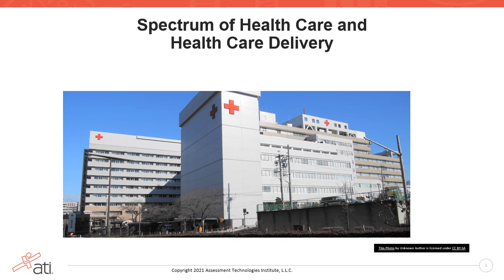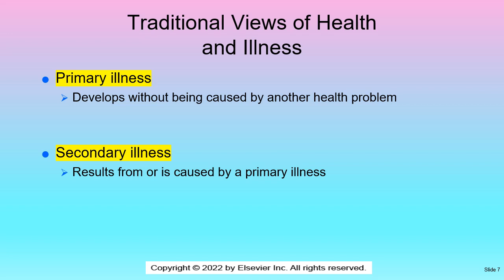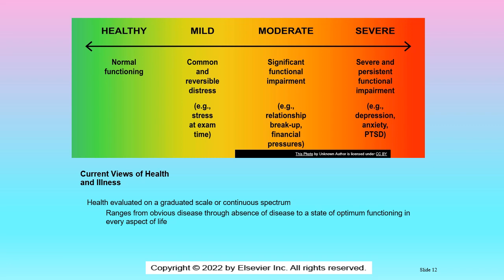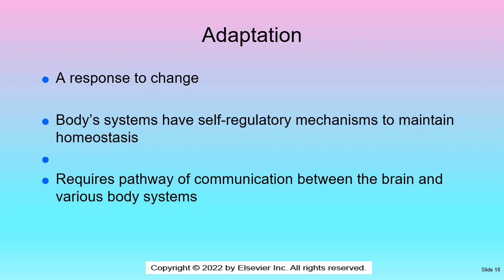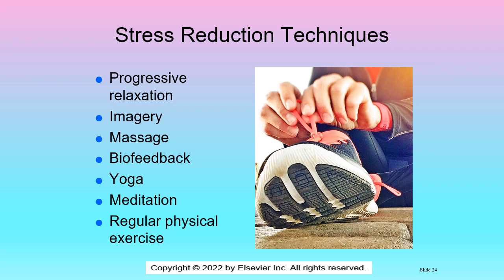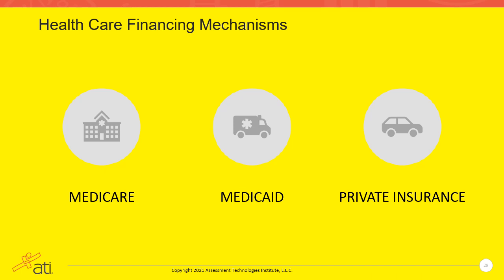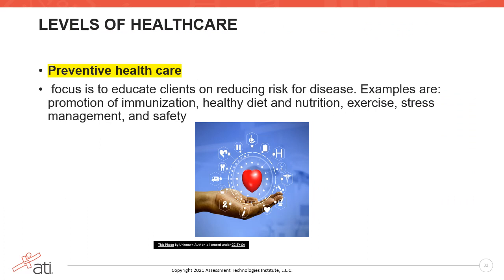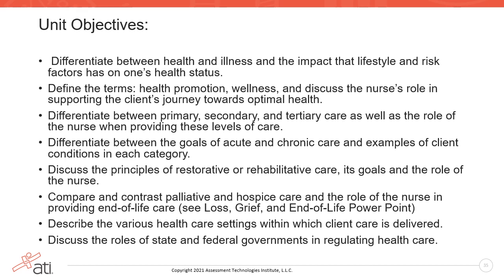Health Care Delivery Systems and Spectrum of Healthcare